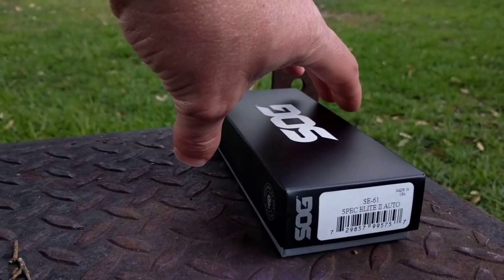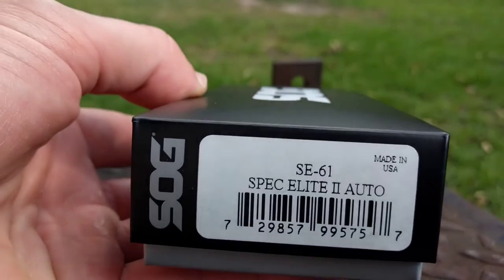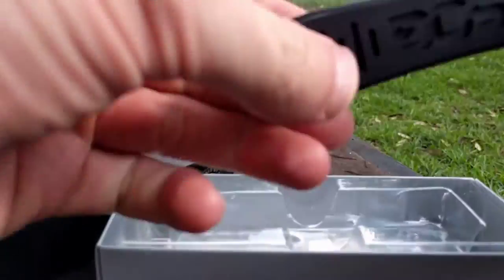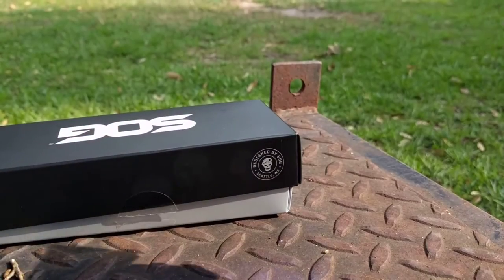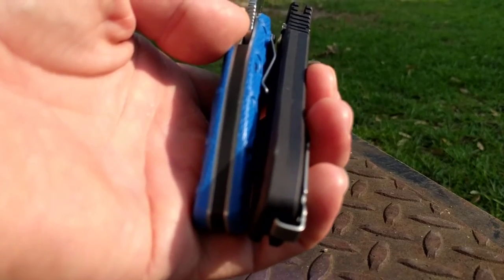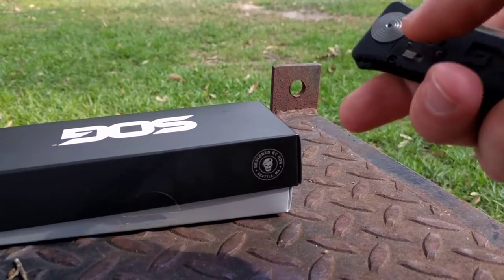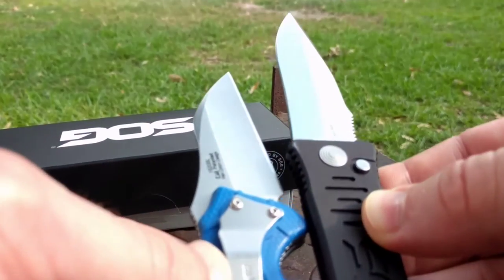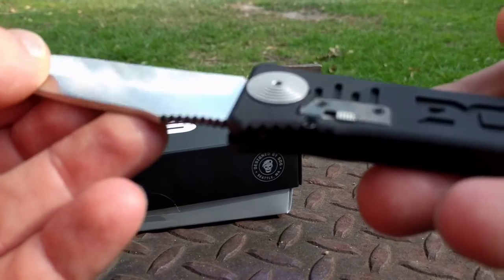Unboxing: SOG SE-61 SPEC ELITE II AUTO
SOG SE-61 SPEC ELITE II ASSISTED OPENING FOLDER KNIFE WITH CLIP

Blade Steel: AUS-8
Rc Hardness: 57-58
Blade Style: Clip Point
Handle Material: Black Anodized 6061-T6 Aluminum
Opening Mechanism: Automatic
Pocket Clip: Tip-Up, Black, Reversible
Blade Length: 4.0"
Length Closed: 4.9"
Weight: 3.6 oz.
Made in: U.S.A.